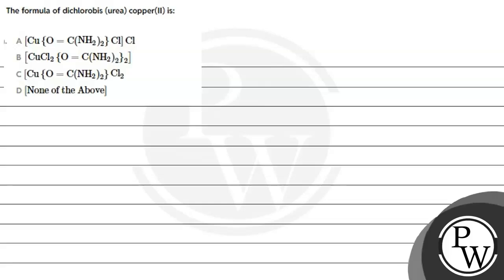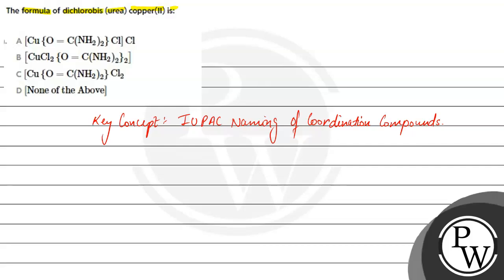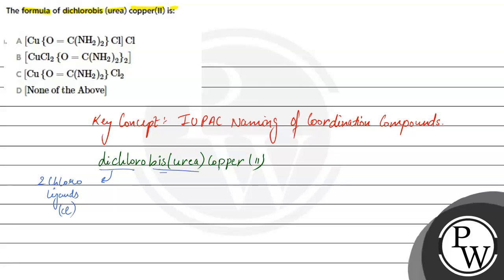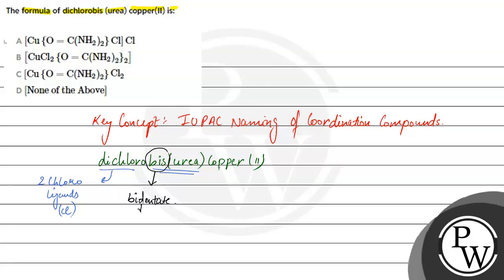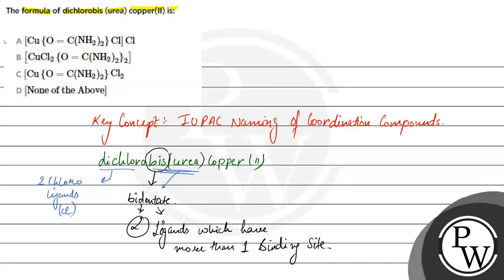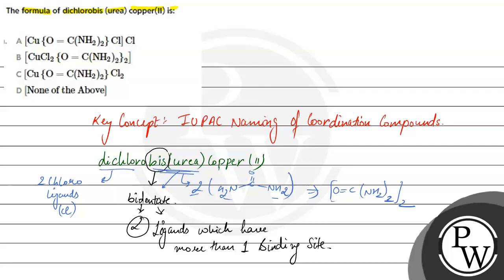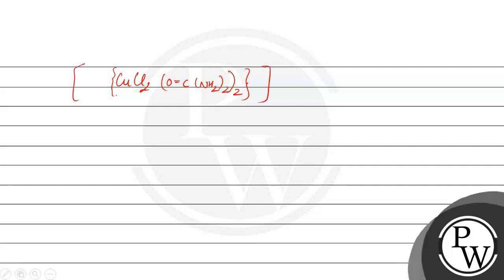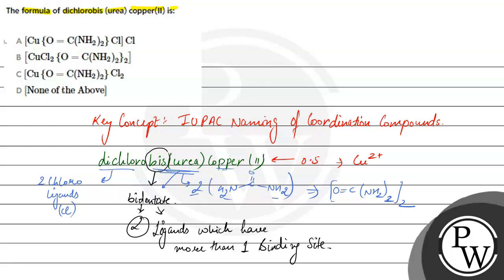The formula of dichlorobis (urea) copper(II) is:....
The formula of dichlorobis (urea) copper(II) is: 📲PW App